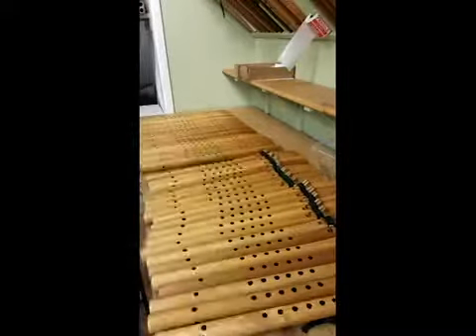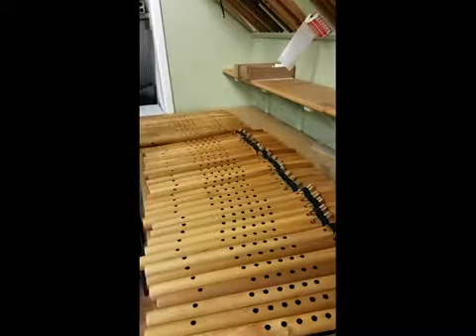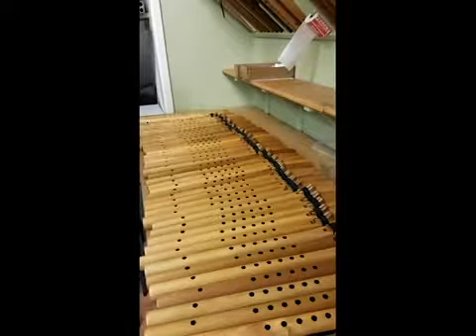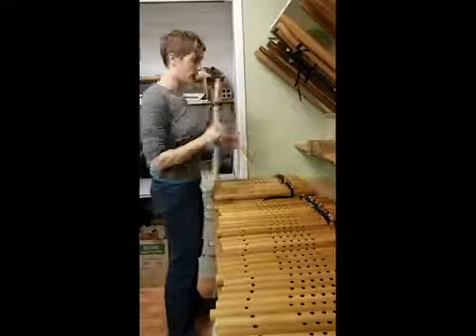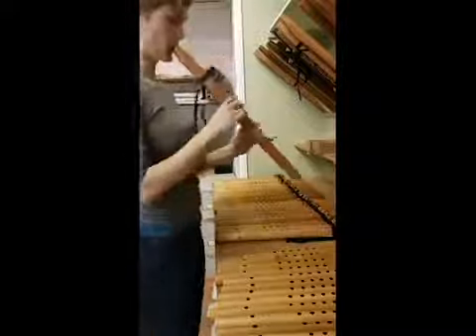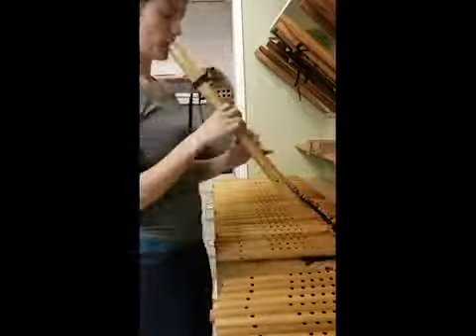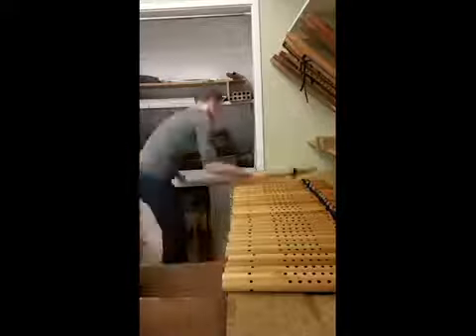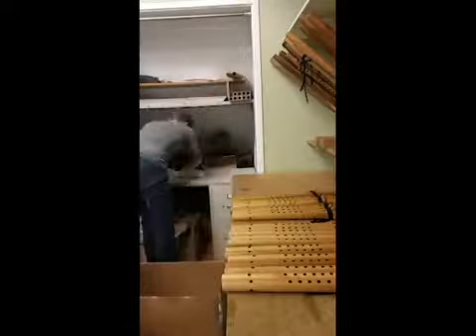Stellar Flutes Lily working in fast motion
Stellar Flutes is a family owned and run business located in Washington State. All of our flutes are made in the USA out of sustainable woods, by father, daughter team Tom Stewart and Lily Wilcox.  We have 20+ years of flute making and playing experience to share with you!